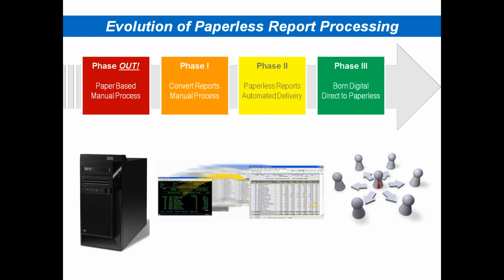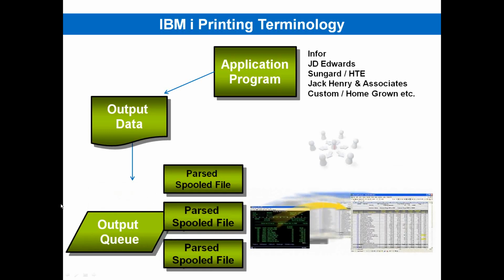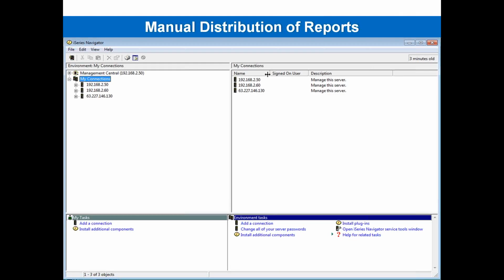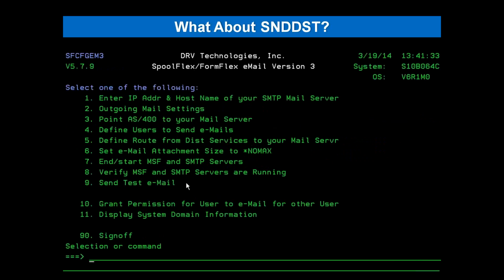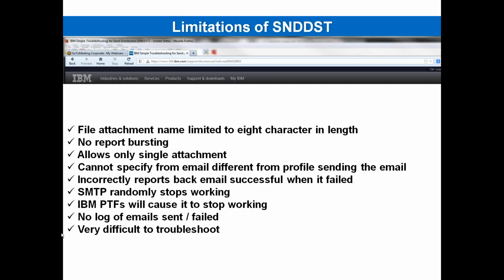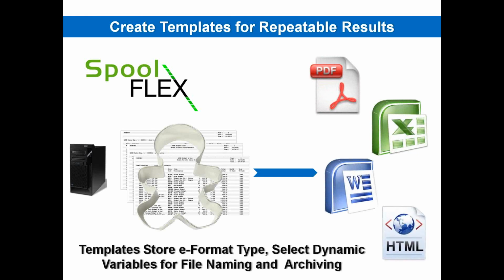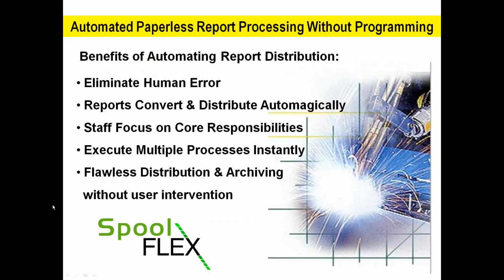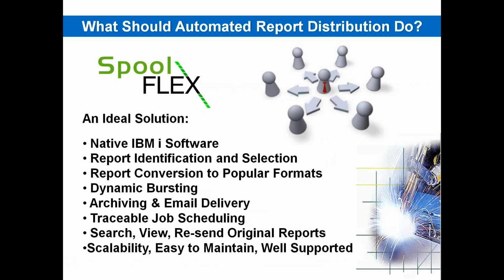Automating Paperless Report Delivery